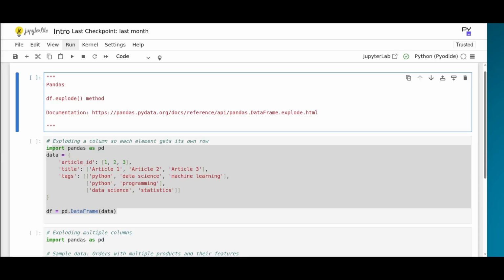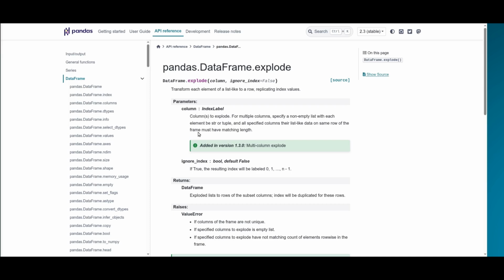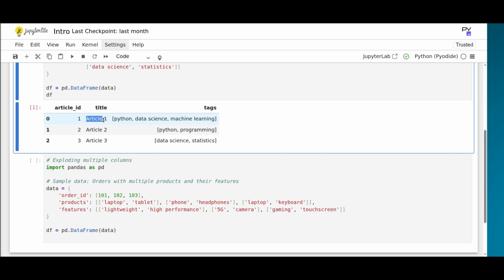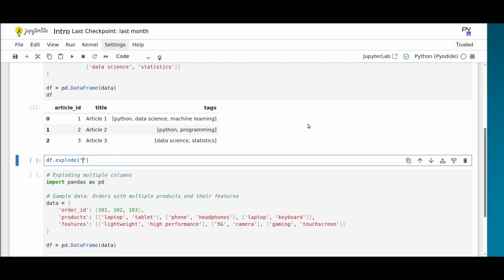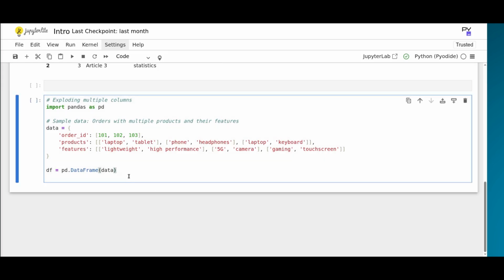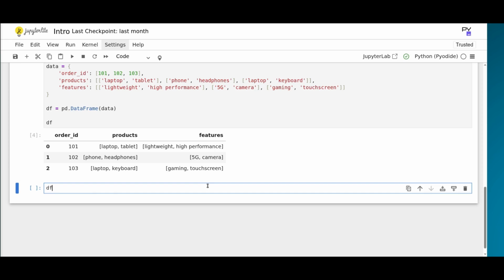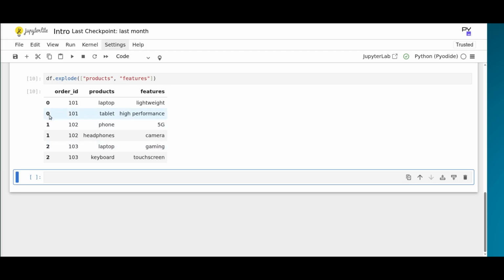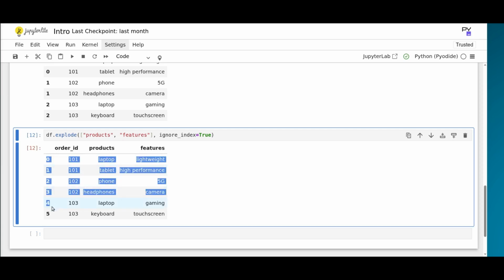Pandas Made Easy - Explode Method | Python Pandas Tutorial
In this quick and easy tutorial, we take a close look at the Pandas explode() method. Whether you're new to Pandas or looking to brush up on your skills, this video will teach you how to work with nested or list-like data in a column using the explode method along with examples.